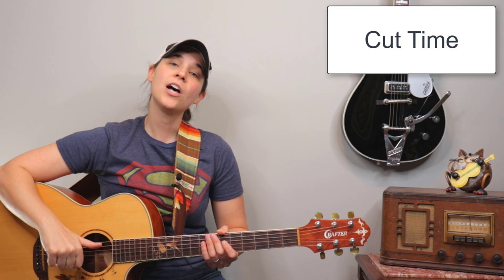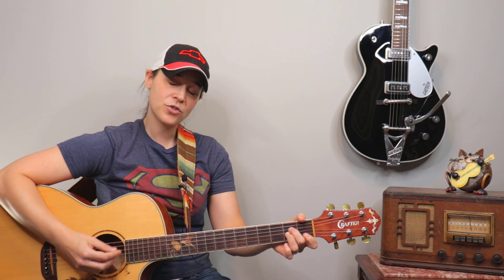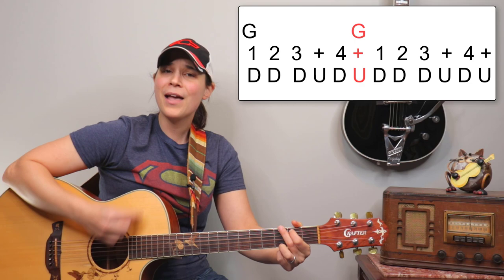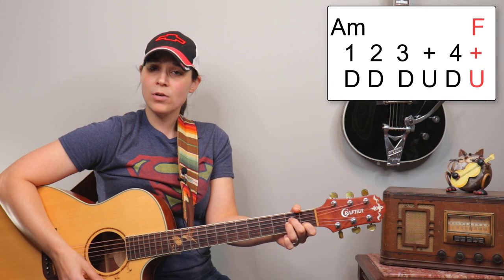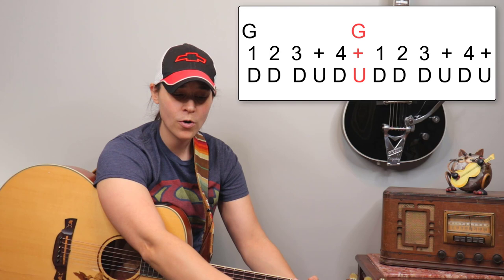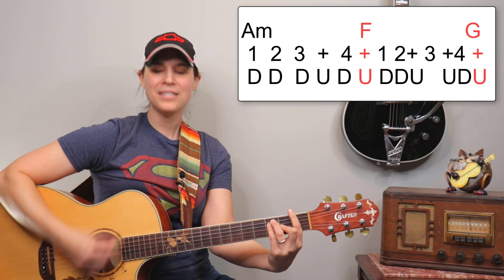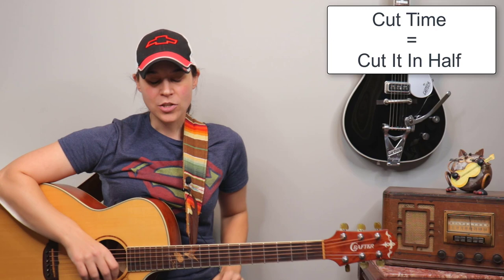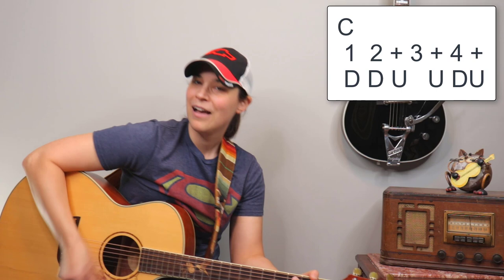Counting Crows Mr Jones Guitar Lesson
Counting Crows Mr Jones Guitar Lesson ✅ Check out Lauren's beginner guitar system

Welcome to my Counting Crows Mr Jones guitar lesson. I don’t consider this lesson a beginner level lessons due to the fact that we have some hopping rhythms, cut time, and an F Barre chord to content with.

While I do show you an easy fix for the F barre chord, I recommend that you get some skills under your belt before trying to undertake this Mr Jones guitar tutorial. So let’s get in the guitar lesson.

Counting Crows Mr Jones Guitar Tutorial Chapters:
0:00 - Intro & Background
0:34 - Mr Jones Guitar Chords
1:05 - Mr Jones Verse & Strumming
4:07 - Verse Demo
4:50 - Strumming Practice Tips
5:45 - Mr Jones Chorus & Strumming
7:00 - Strumming Practice Tips
9:41 - Mr Jones Bridge & Strumming
11:25 - Bridge Demo

Lauren :)